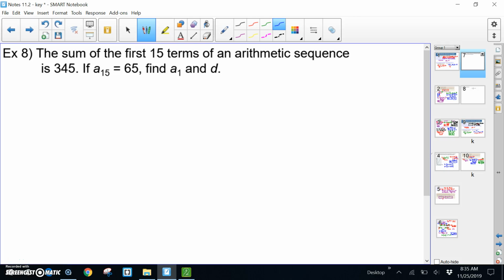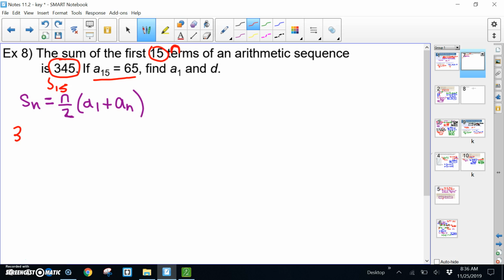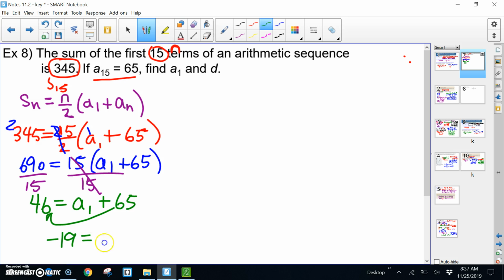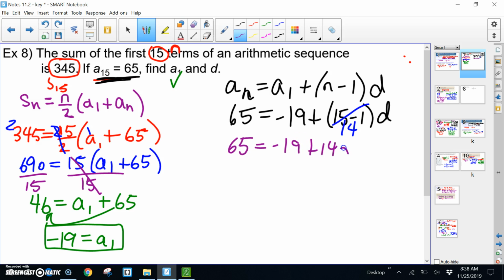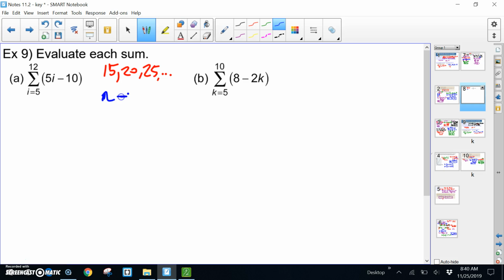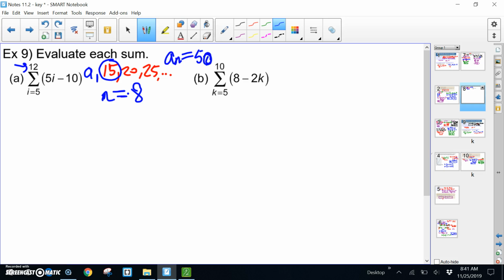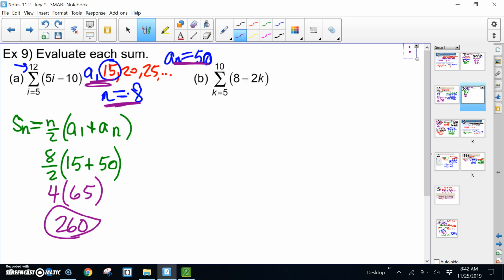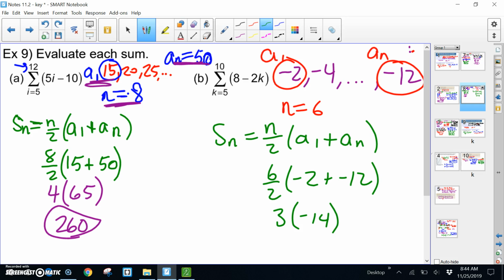CA 11.2 part4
College Algebra Notes - 11.2 Arithmetic Sequences and Series part4